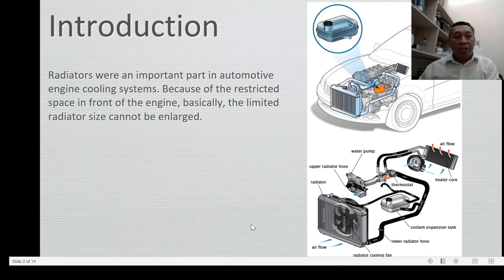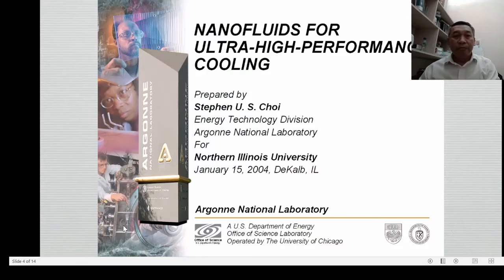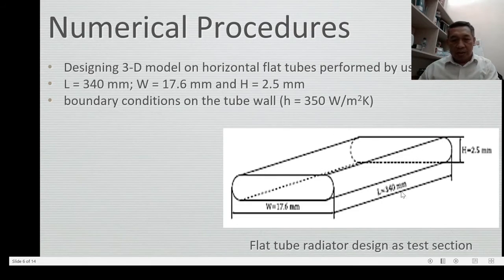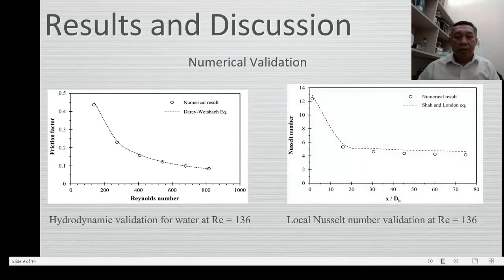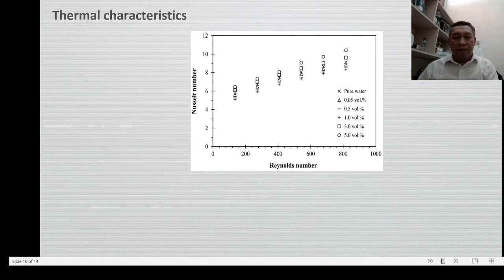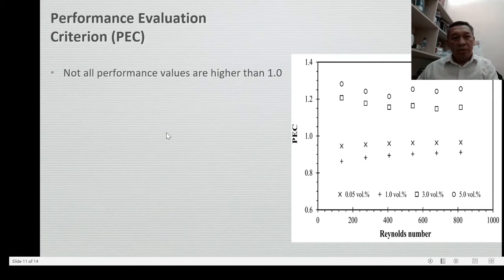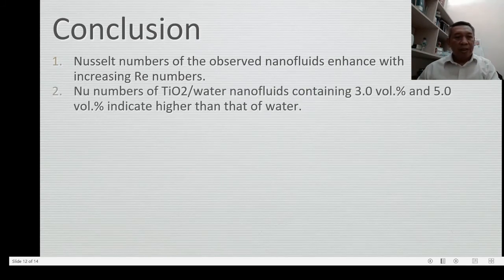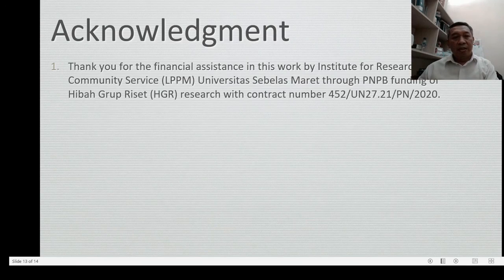ME048-Numerical analysis of heat transfer improvement in flat tube car radiator by using ......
Numerical analysis of heat transfer improvement in flat tube car radiator by using TiO2/water nanofluids

Budi Kristiawan, Agung Tri Wijayanta, Indri Yaningsih, Eko Prasetya Budiana, Syamsul Hadi, Dwi Aries Himawanto

This research investigated two-phase heat transfer numerically using TiO2/water nanofluids to enhance the thermal performance in a flat tube car radiator. Nanofluid is a colloid dispersion in a nano-sized which is a breakthrough in terms of the thermal devices. The radiator is widely used in the automotive industry as a heat exchanger. The enhancement of thermal accomplishment was studied numerically by analyzing in thermohydraulic characterizations. A numerical study was conducted by TiO2/Water nanofluids using five concentrations consisting, that is, 0.05%, 0.5%, 1.0%, 3.0% and 5.0% and six Reynolds number variations. Nanofluids with volume concentrations of 0.05%, 0.5%, and 1.0% volume concentration indicated that the values of Nusselt number were lower compared to water. Meanwhile, the values of Nusselt number for nanofluids with volume concentration of 3.0% and 5.0% were higher than water. This occurs because the transfer coefficient enhancement was higher when compared to the increase of thermal conductivity.